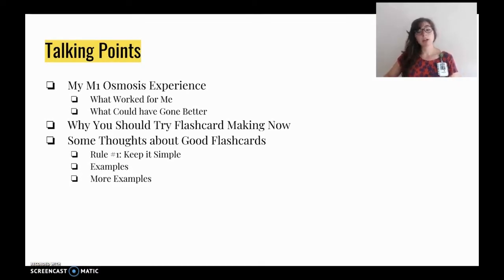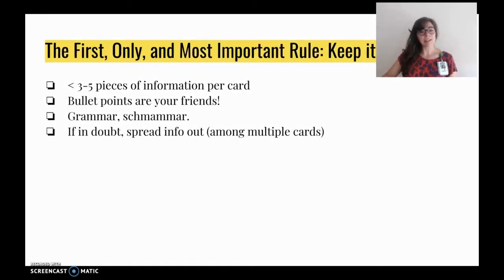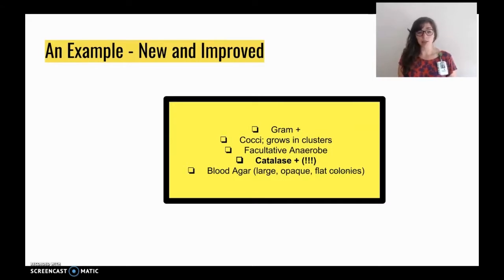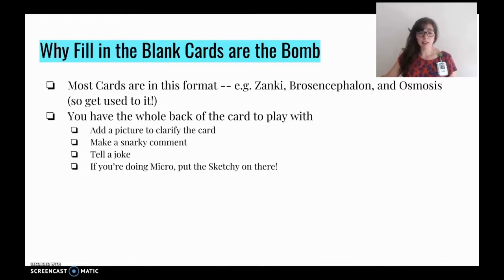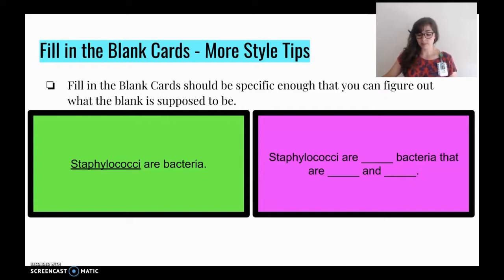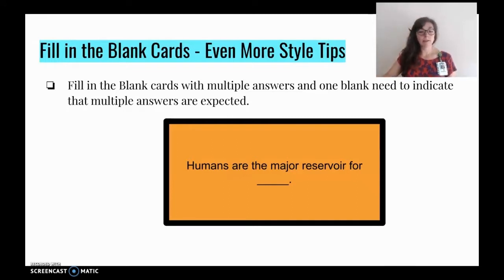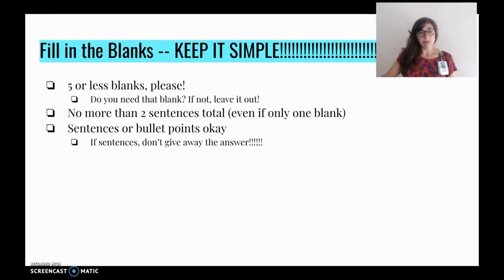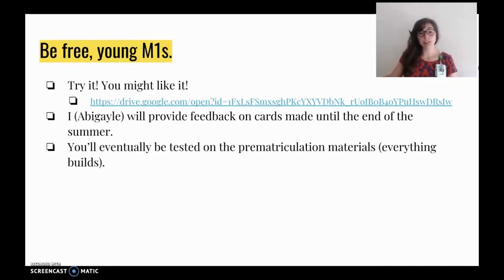OIME Rush Medical College Osmosis Training 5: Making the Most of Osmosis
This video offers reflections on how the M1s last year used Osmosis and offers best practices for using Osmosis to its full potential. Sign up to make flashcards for the pre-matriculation materials here: XXX